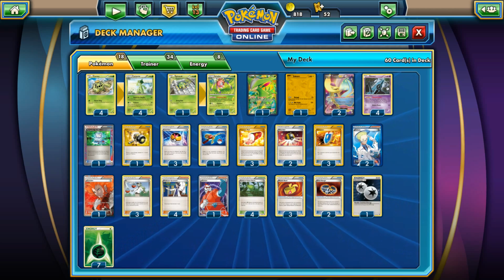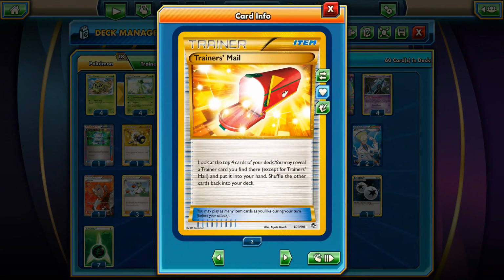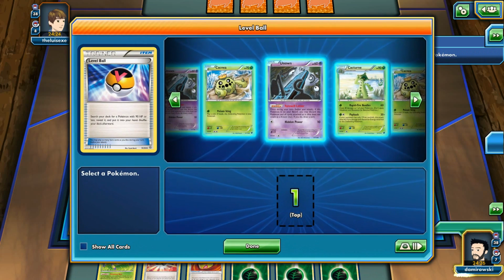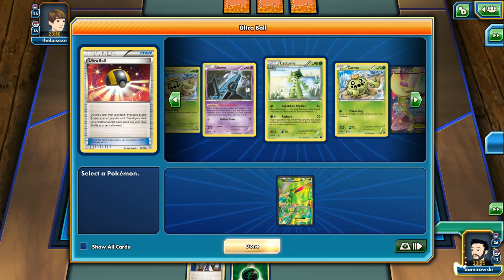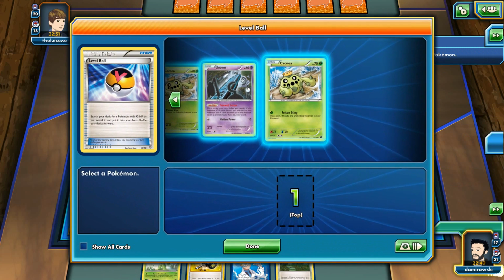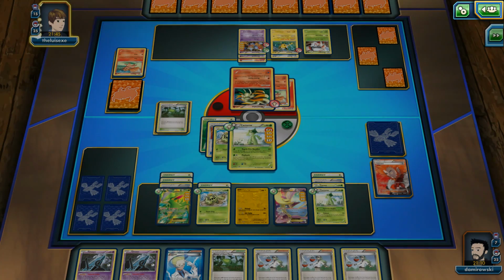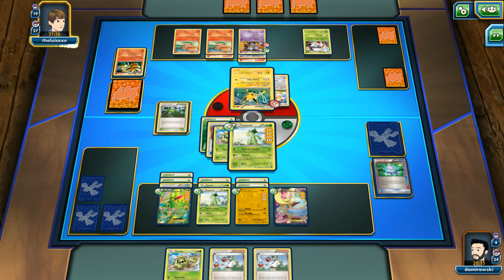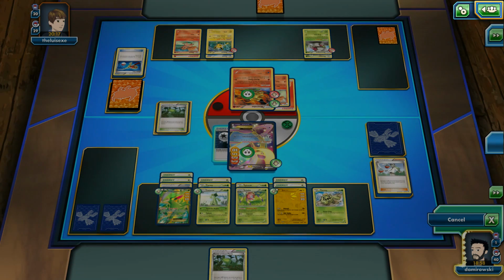Pokemon TCG Cacturne/Ariados/Virizion EX Expanded Deck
Deck review start at 2:30

Check CCGCastle for cards you need, also use coupon YOUTUBE1 for discount!!